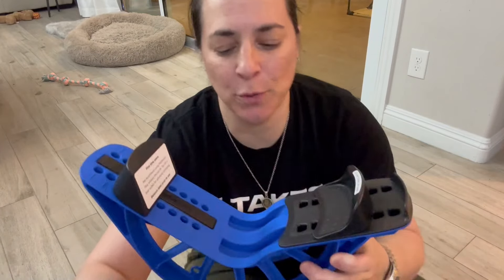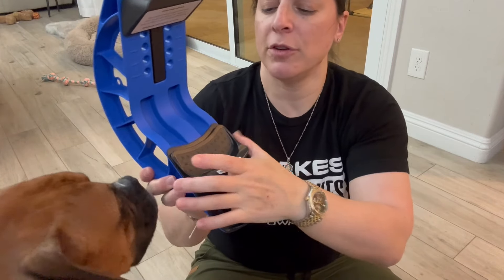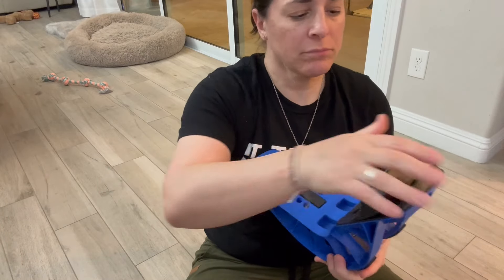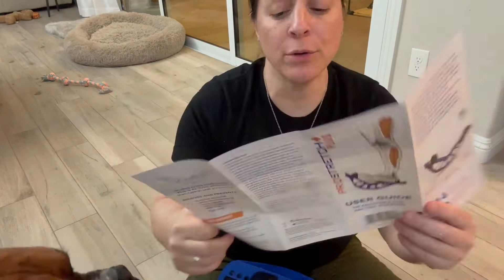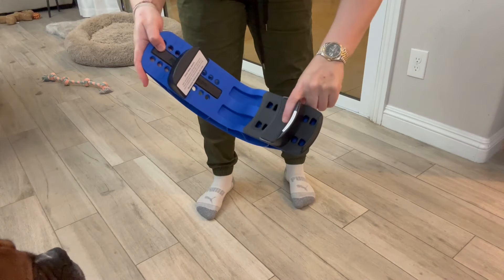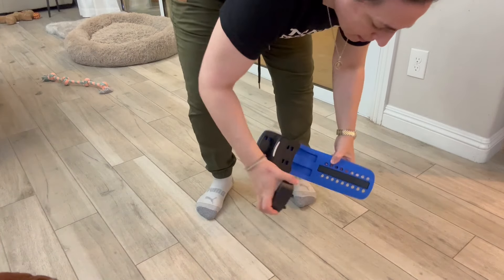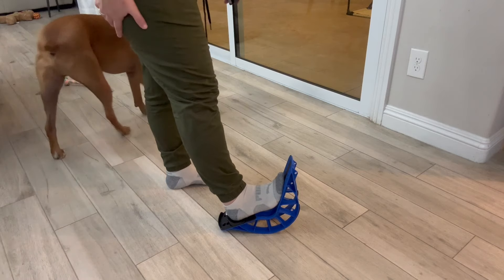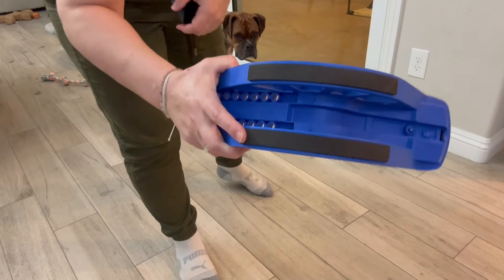Review of Customizable/Adjustable Calf Stretcher and Foot Rocker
ProStretch Plus Customizable/Adjustable Calf Stretcher and Foot Rocker for Plantar Fasciitis, Achilles Tendonitis and Tight Calves, Made in USA